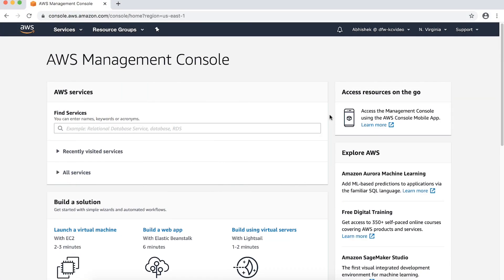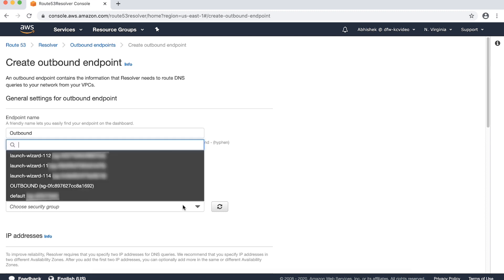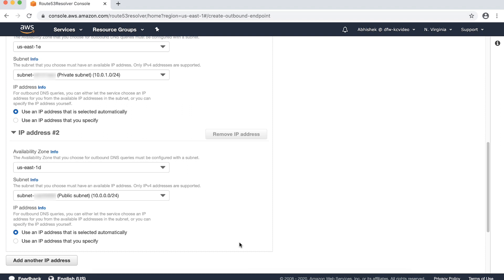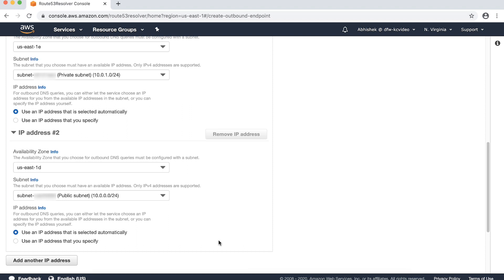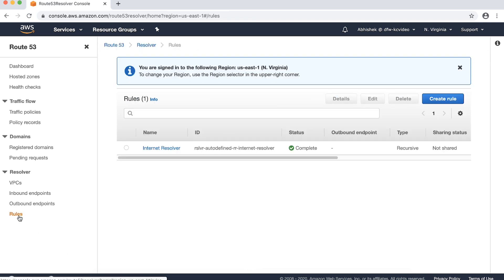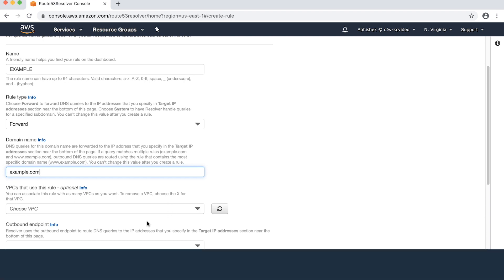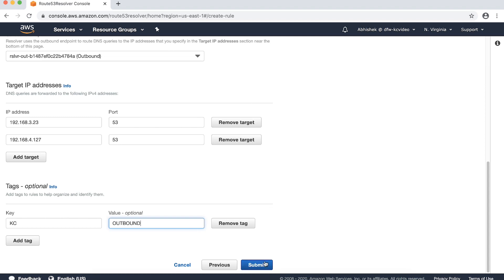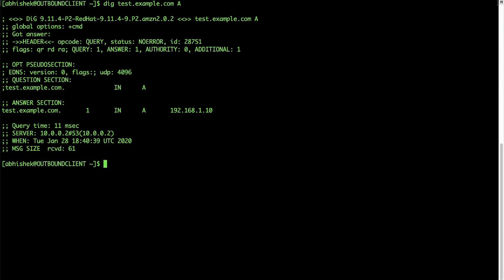How do I configure Route 53 Resolver outbound endpoints to resolve DNS records hosted from my VPC?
For more details see the Knowledge Center article with this video

Abhishek shows you how to configure a Route 53 Resolver outbound endpoint to resolve DNS records hosted on a remote network from resources in your VPC.